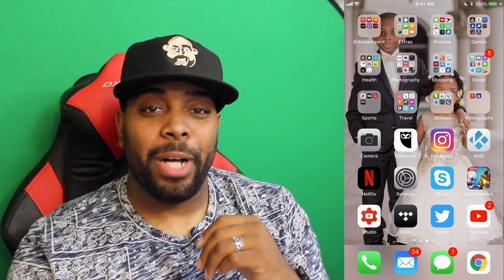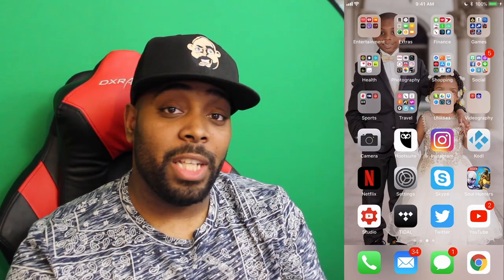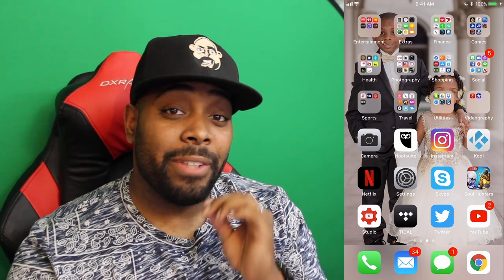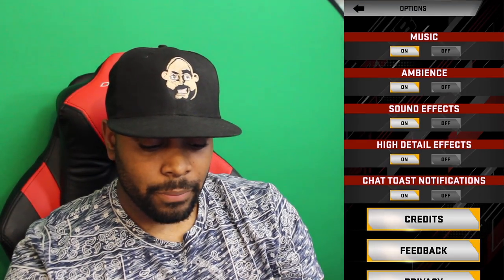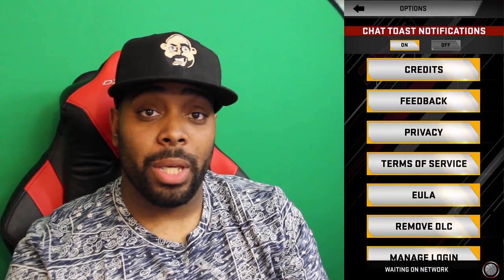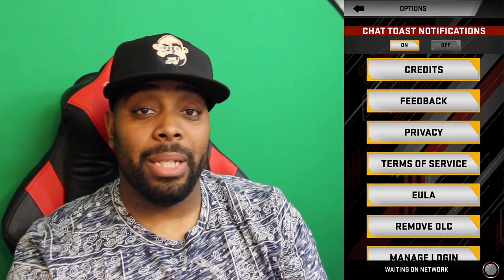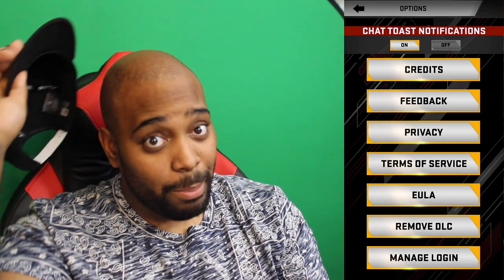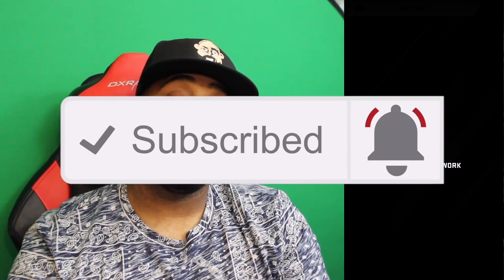HOW TO DOWNLOAD MyNBA2K18 APP EARLY & SCAN YOUR FACE FOR NBA 2K18 & THE PRELUDE | iPodKingCarter